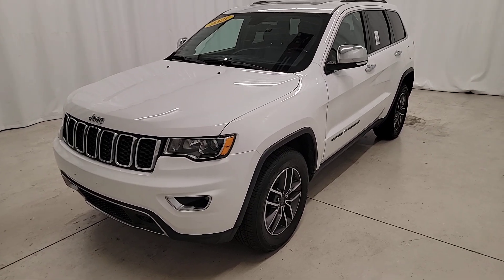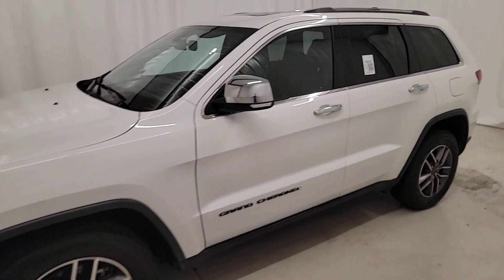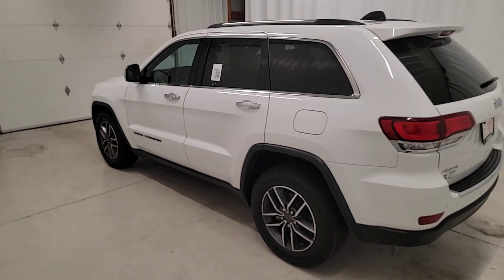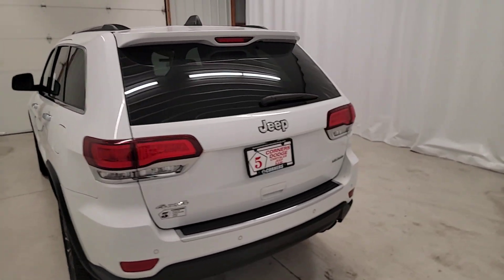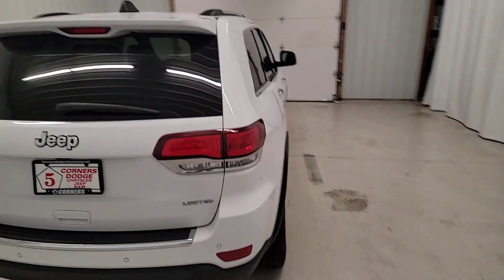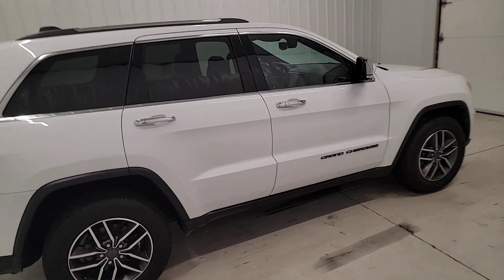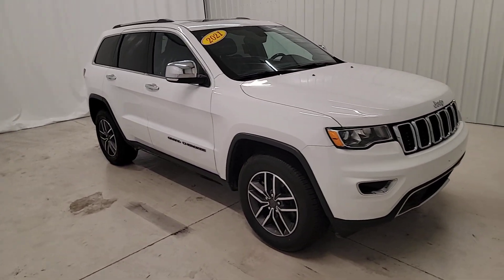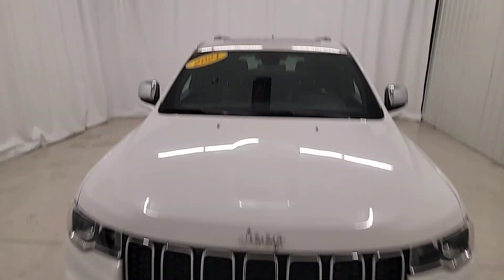2021 Jeep Grand_Cherokee West Bend, Germantown, Hartford, Mequon, Menomonee Falls, WI D5244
Bright White Clearcoat Used 2021 Jeep Grand_Cherokee Limited available in Cedarburg, Wisconsin at 5 corners CDJR. Servicing the Germantown, West Bend, Hartford,Mequon,Menomonee Falls, WI area:

5 Corners CDJR
1292 Washington Ave

Bright White Clearcoat 2021 Jeep Grand Cherokee Limited 4WD 8-Speed Automatic 3.6L V6 24V VVT 4WD.brbrCorner Amazing!